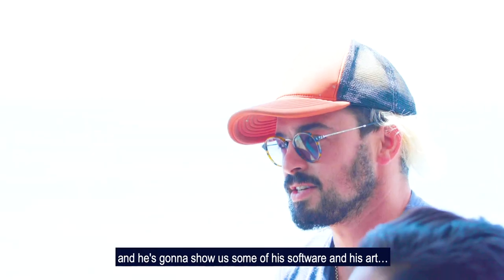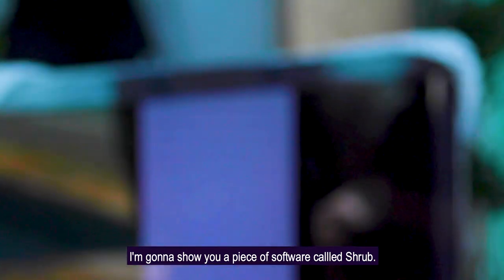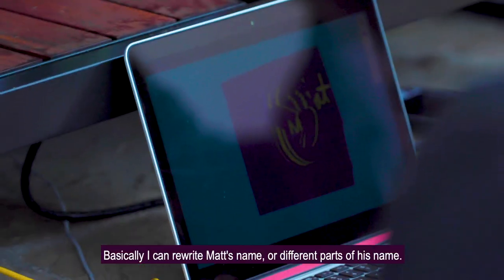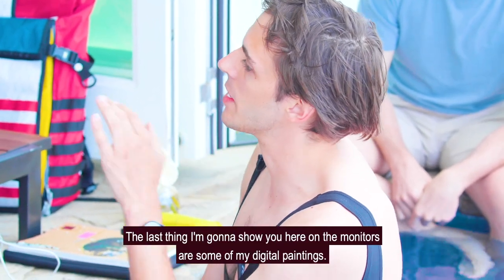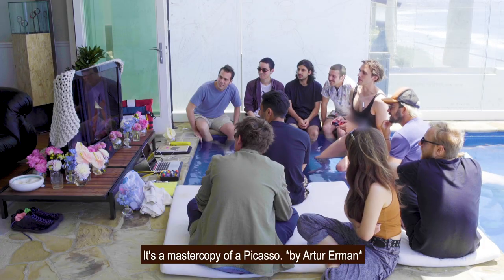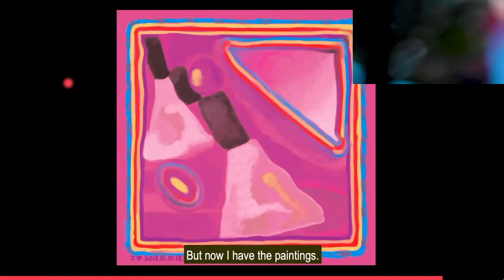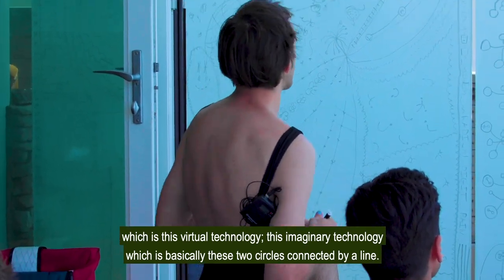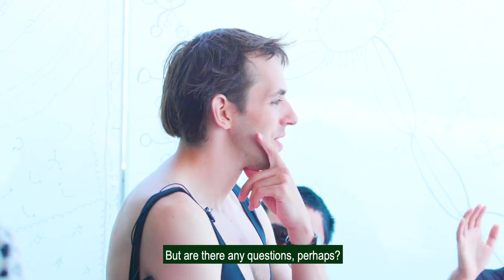Radical Digital Painting: Malibu HD (Blurred & Subtitled)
This is something I did a year before I came up with whistlegraphs.